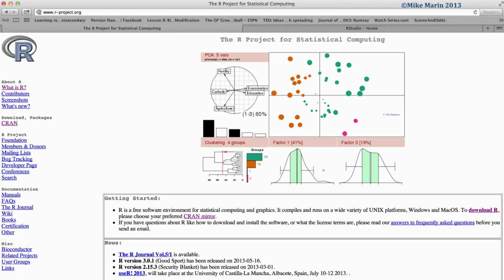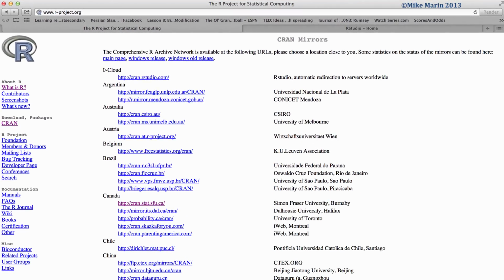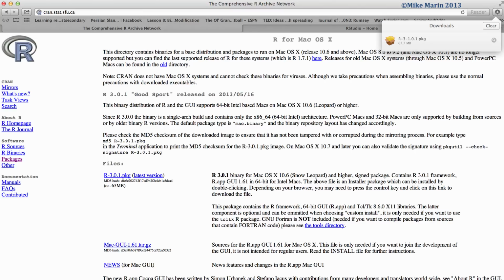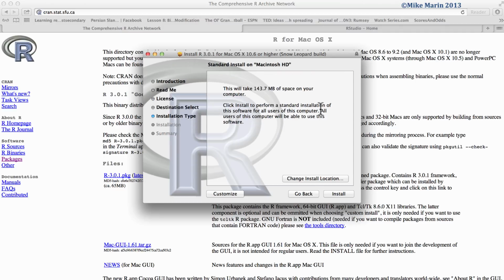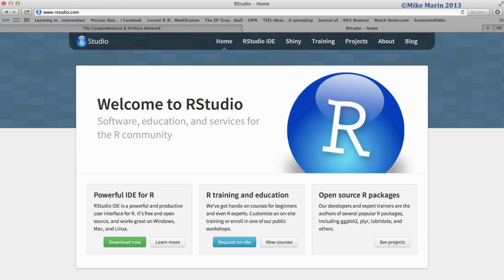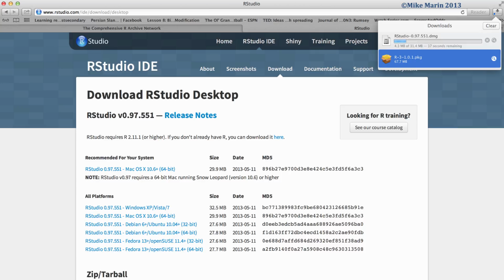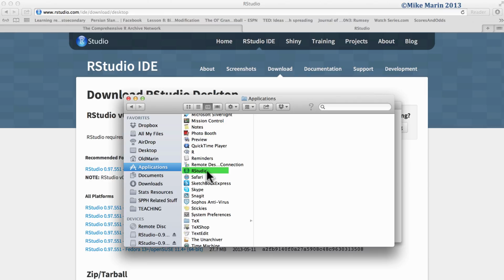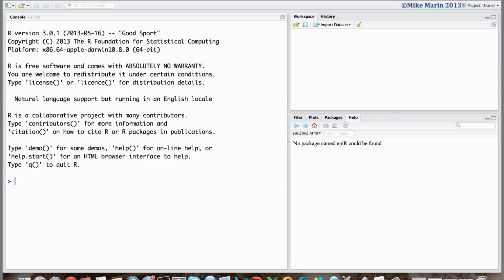Download and Install R and RStudio | R Tutorial 1.2 | MarinStatsLectures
Download and Install R and RStudio: How to Download R, Install R, Download RStudio and Install R Studio Step by Step for Beginners! To learn Basic Coding in R watch this Video How to Customize RStudio Video Tutorial 👍🏼Best Statistics & R Tutorials

►► Like to support us? Either way We Thank You!

◼︎ Table of Content:
0:00:27 how to download R from
0:00:41 how to download R through one of the CRAN pages
0:00:53  how to select a mirror (location) to download R from.
0:01:40  how to install R programming language on your computer: step by step
0:02:37  how to download and install RStudio
0:02:43 download RStudio from
0:03:37  how to install R Studio on your computer: step by step

This video is a tutorial for programming in R Statistical Software for beginners, using R Studio.

Follow MarinStatsLectures